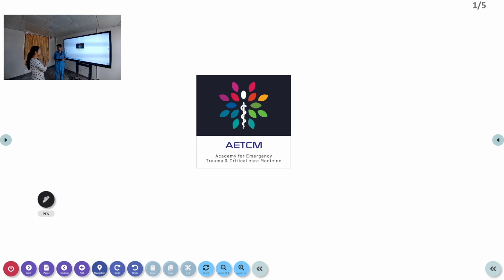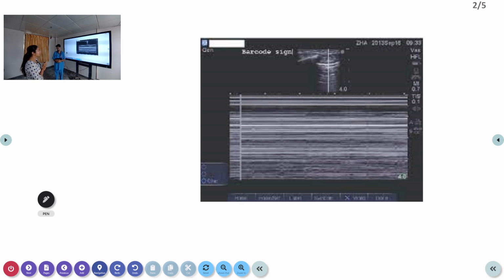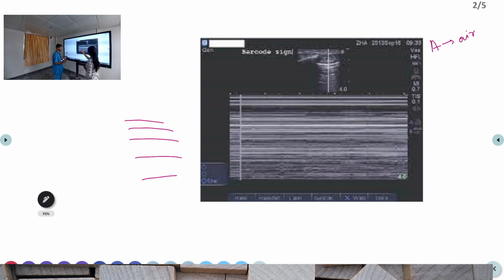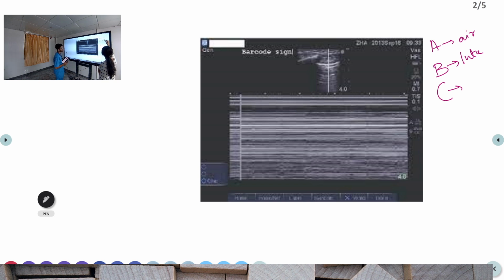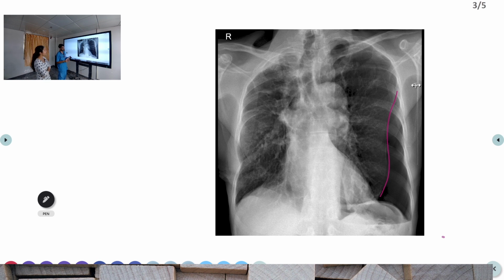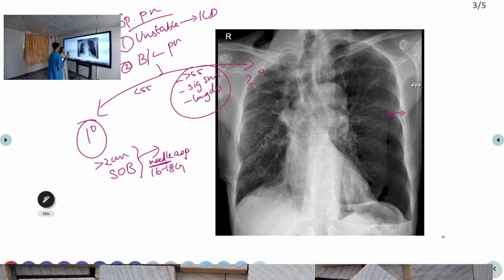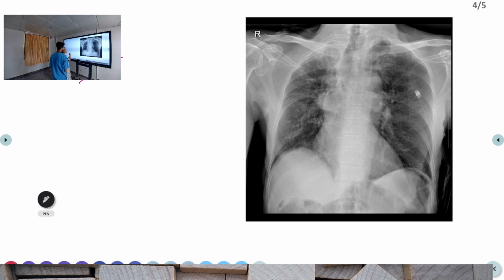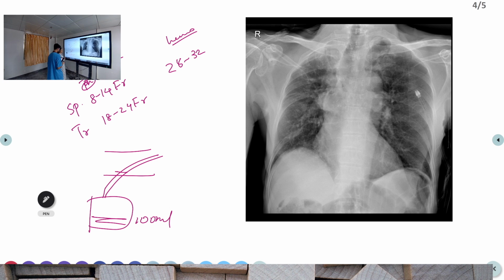Case Discussion || Pneumothorax